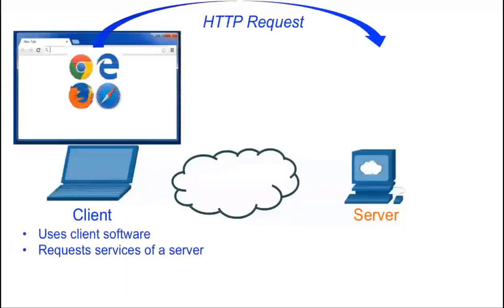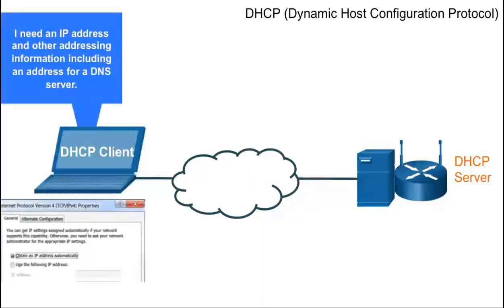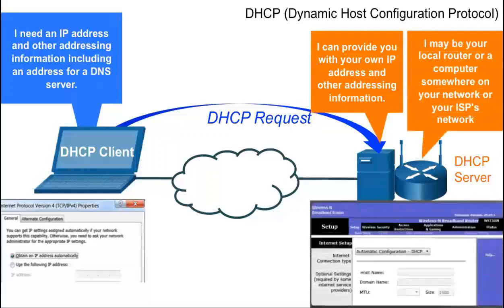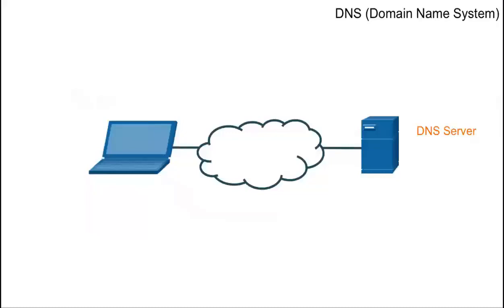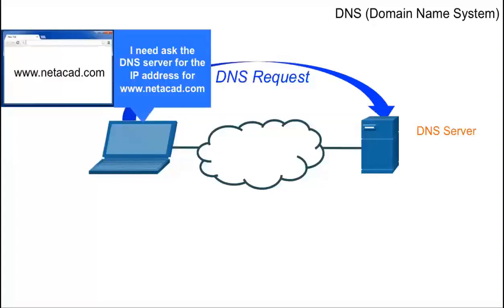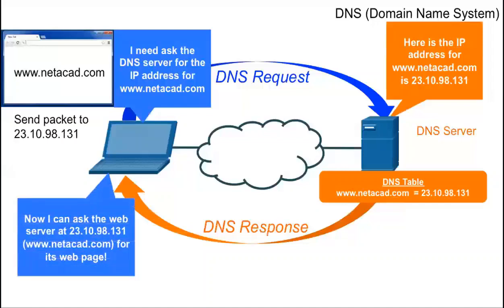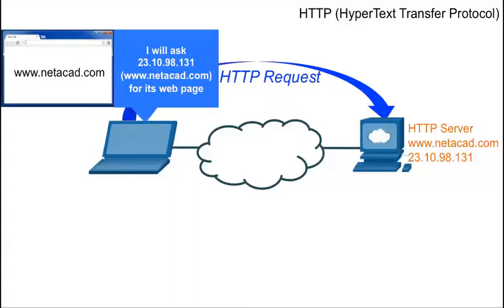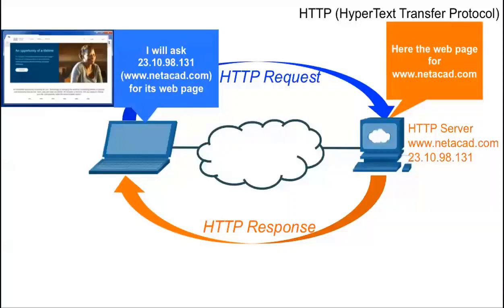Video Explanation Network Services osi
video about network services.